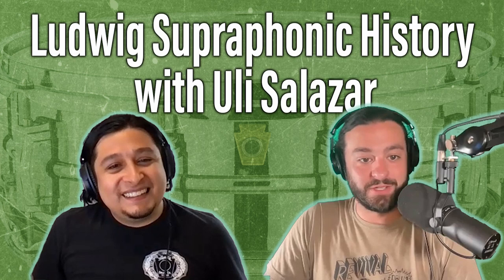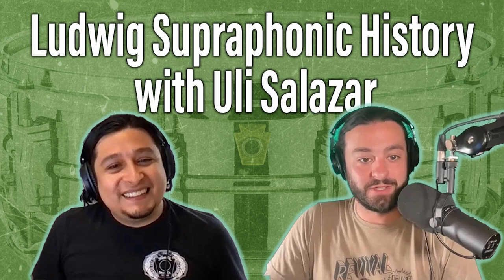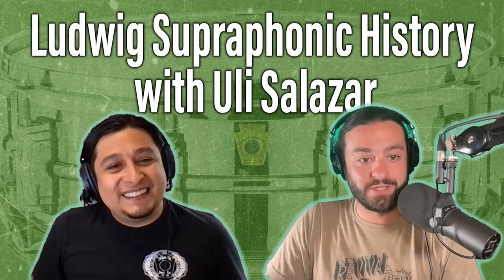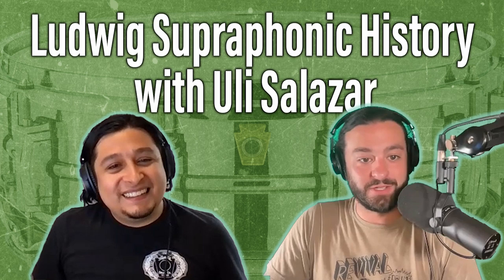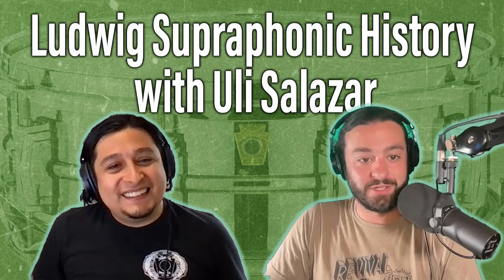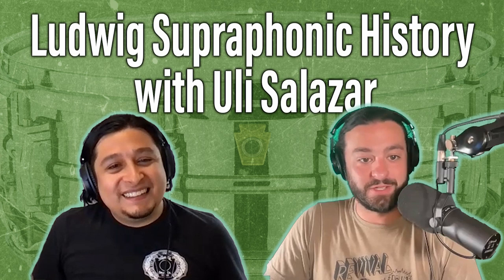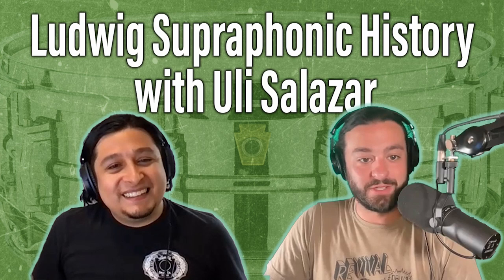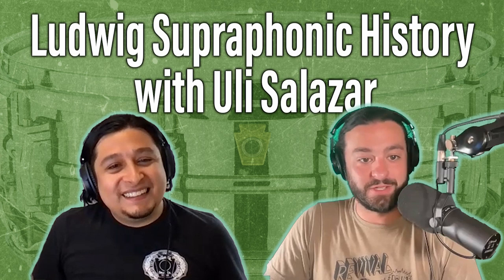EP 153 - Ludwig Supraphonic History with Uli Salazar - Drum History Podcast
The Ludwig Supraphonic is known as the most recorded snare drum in history and has an amazing background that dates all the way back to 1914! Uli Salazar is the Senior Marketing and Artist Relations Manager at Ludwig and he gives us a great deep dive into the technology that evolved over a 50 year period leading up to the release of the Supra in 1964. We talk about the lugs, the shell design, the throw-off, and tons of great details about the Supraphonic!  We had some technical issues so this one is audio only.

Check out Uli on Instagram at @damendrums and ervrything Ludwig has to offer

Check back for frequent drum videos and weekly podcast episodes about the history of the drums!

or anywhere you find podcasts!